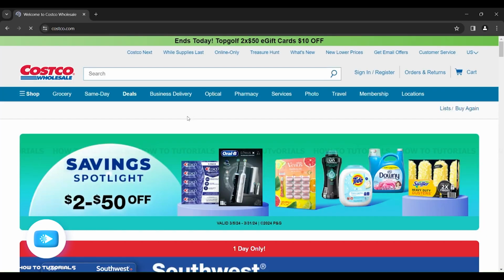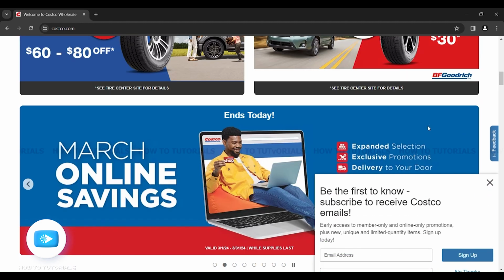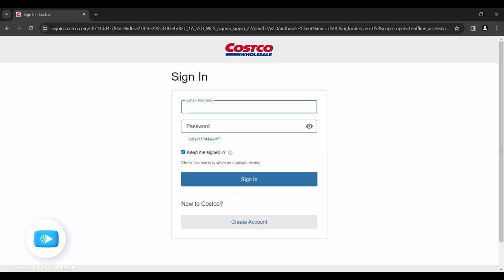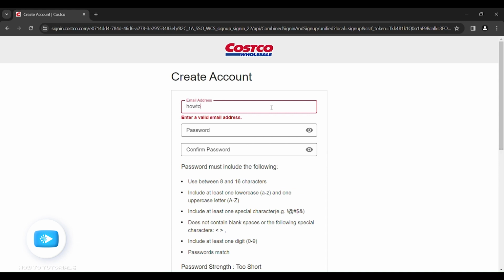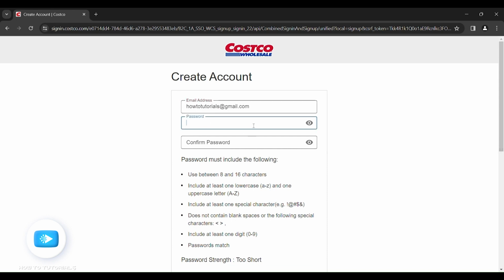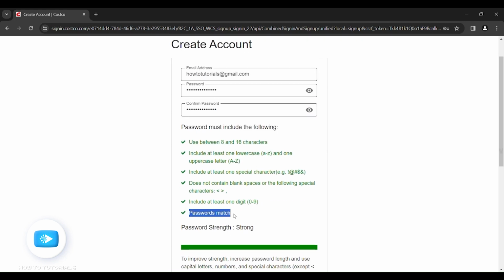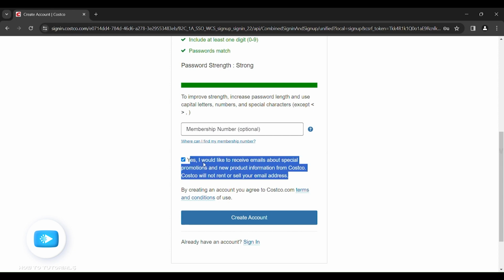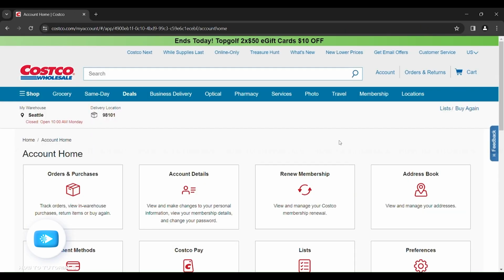How To Create Costco Wholesale Account 2024 | Costco Account Registration/Sign Up Tutorial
"How To Create Costco Wholesale Account 2024 | Costco Account Registration/Sign Up Tutorial" - A Video Guide by How To Tutorials.

Learn how to create a Costco Wholesale account with this step-by-step tutorial. Whether you're a new member or looking to join Costco's membership program, this guide will walk you through the account registration process to access exclusive deals, discounts, and services offered by Costco Wholesale.